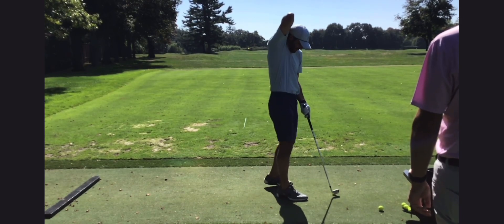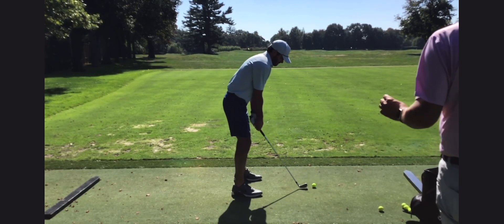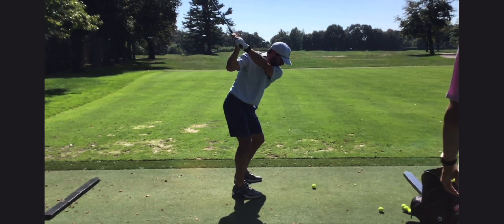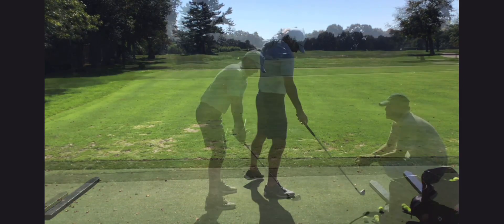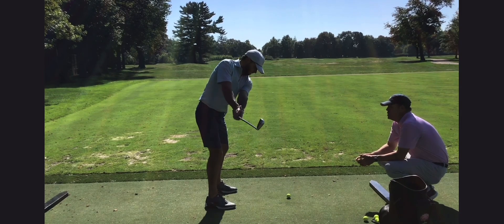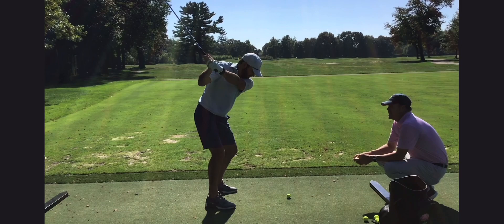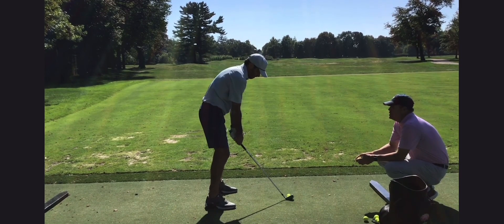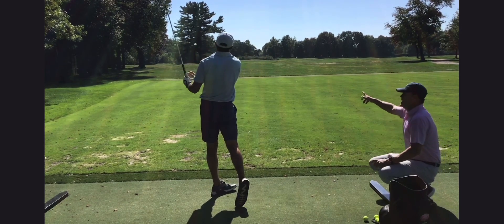BTS: how a lesson unfolds - diagnose, clean up, implement new feels